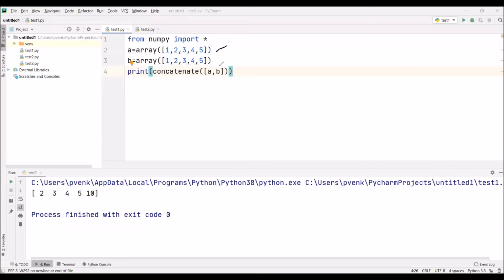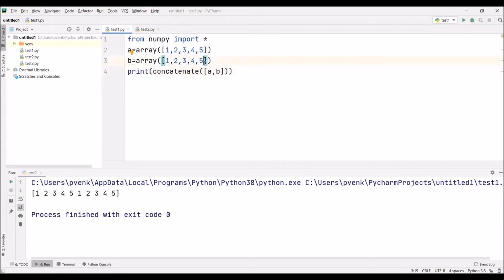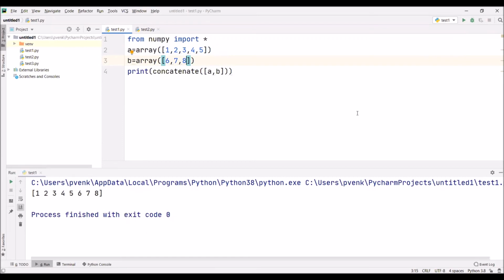60-Concatenation of 2 arrays(Python programming)